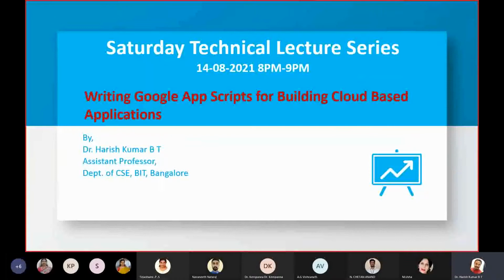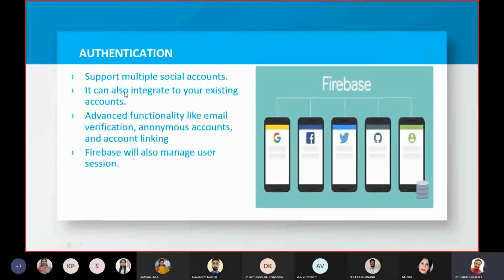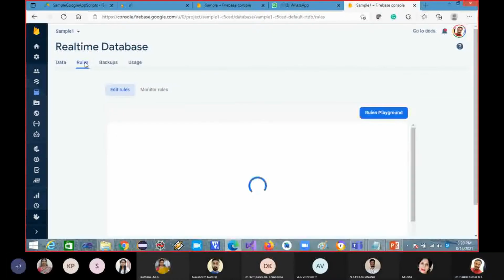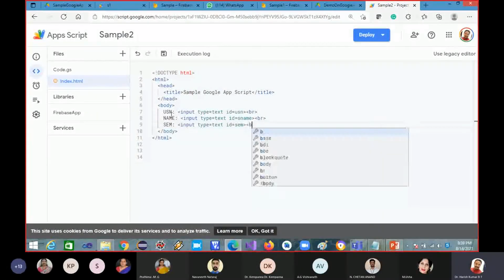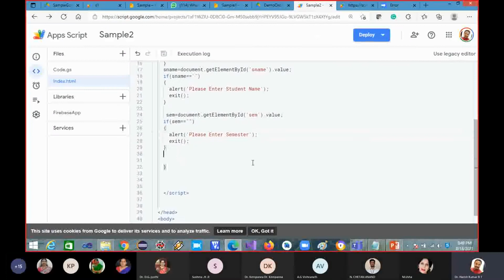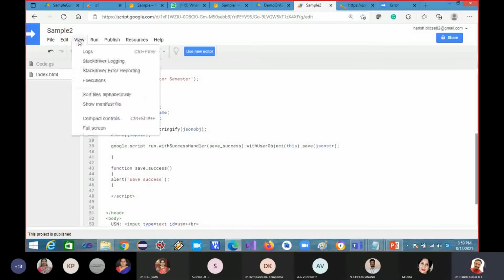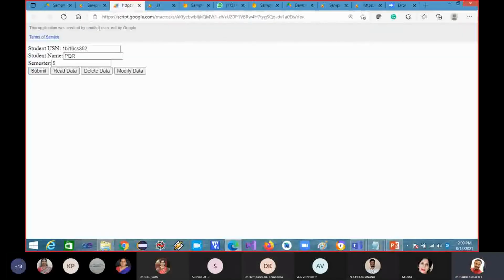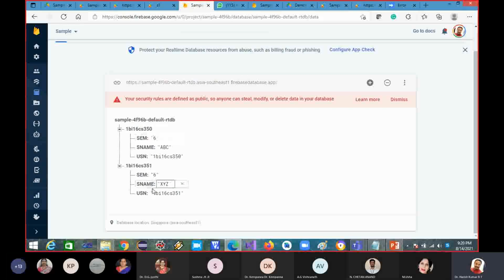Building Cloud-Based Applications Using Google App Scripts